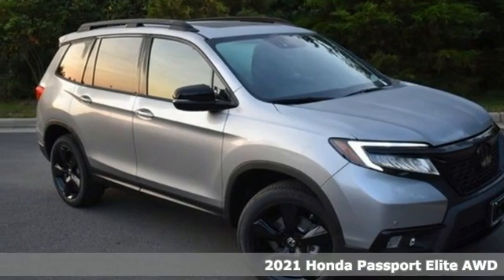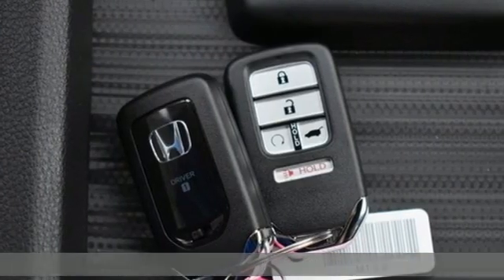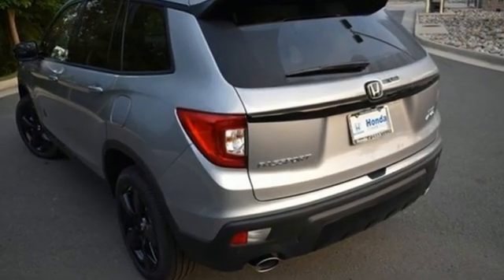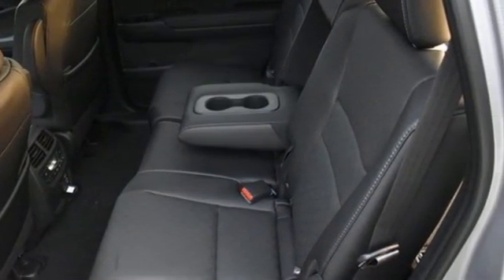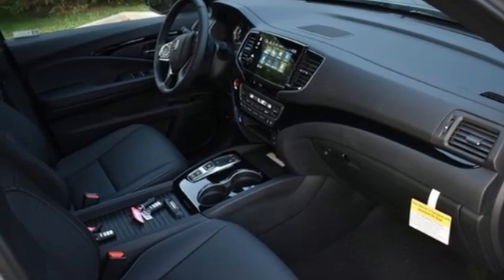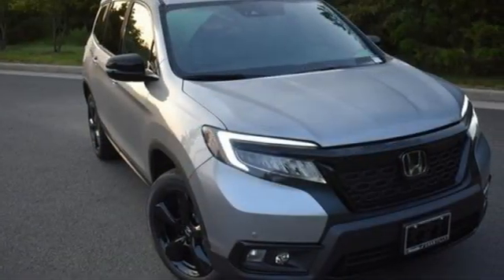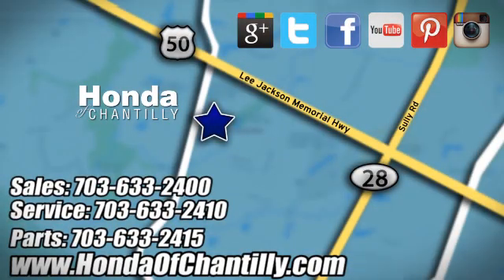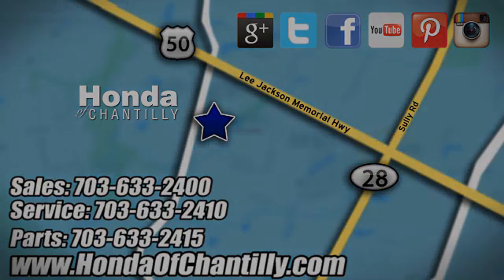New 2021 Honda Passport Manassas Chantilly, DC HCMB029235 - SOLD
Year: 2021
Make: Honda
Model: Passport
Trim: Elite
Engine: 3.5L V6 24V SOHC i-VTEC
Transmission: 9-Speed Automatic
Color: Silver
Interior: Black
Stock #: HCMB029235
VIN: 5FNYF8H00MB029235
Lunar Silver Metallic 2021 Honda Passport Elite 9-Speed Automatic 3.5L V6 24V SOHC i-VTECbrbrbrWe make every effort to provide accurate information but please verify options and price with management before purchasing. All vehicles are subject to prior sale. All financing is subject to approved credit. Dealer installed options are additional. Stock photo colors, options and trim levels may vary. Not responsible for typographical errors. Published price subject to change without notice to correct errors and omissions or in the event of inventory fluctuations. Vehicles may be in transit to dealer. Vehicle photos may not match exact vehicle. Please call to confirm availability status. All prices exclude taxes, title, license, and a $899 documentation fee. Model tested with standard side airbags (SAB). Government 5-Star Safety Ratings are part of the National Highway Traffic Safety Administration (NHTSA). New Car Assessment Program **Based on model year EPA mileage ratings. Use for comparison purposes only. Your mileage will vary depending on driving conditions, how you drive and maintain your vehicle, battery pack age/condition, and other factors.

Address:
4175 Stonecroft Boulevard